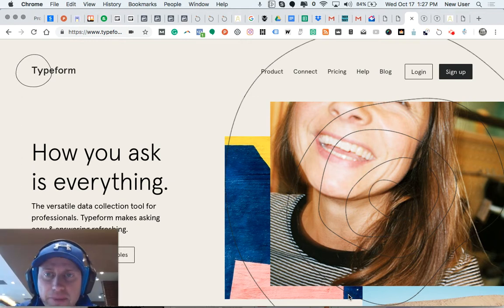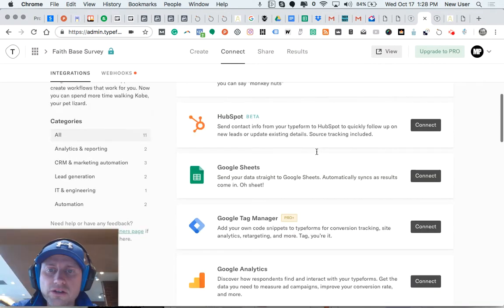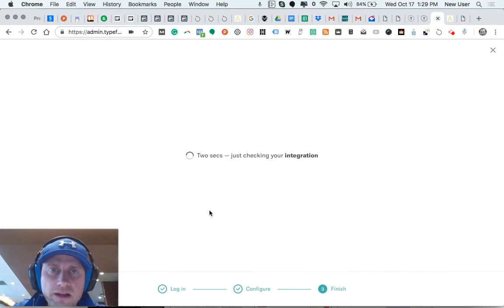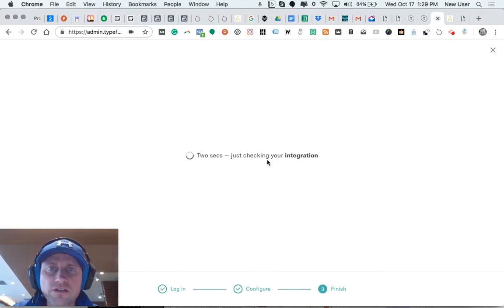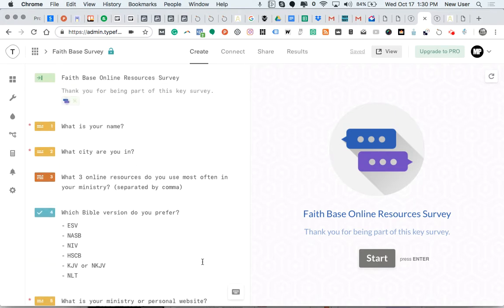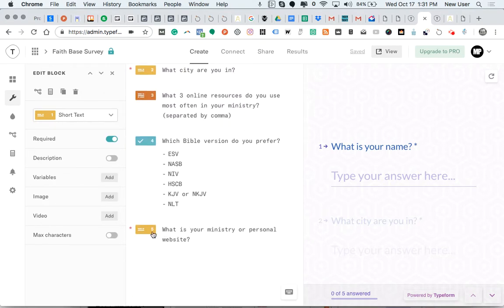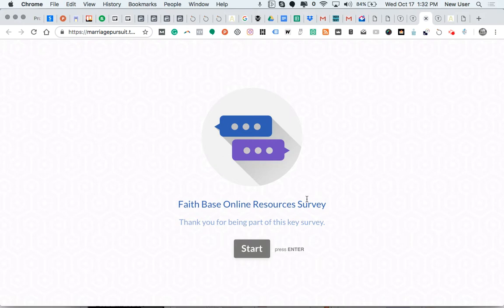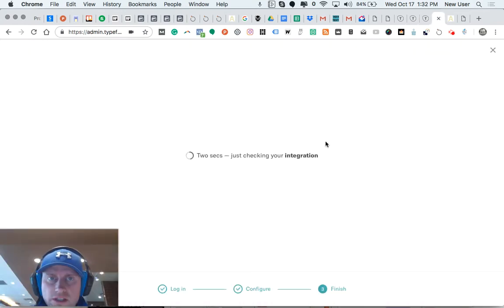Typeform Survey Integration With Google Sheets: See How To Automate Your Results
Watch as I demonstrate how to connect Typeform online survey tools with a Google Sheets account through Google Drive.   See a simple preview of my niche site survey.